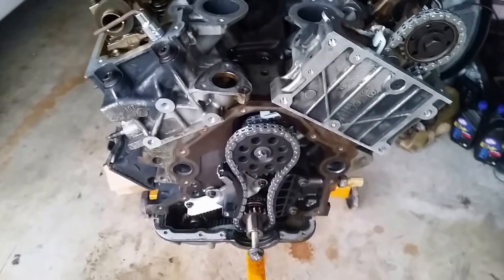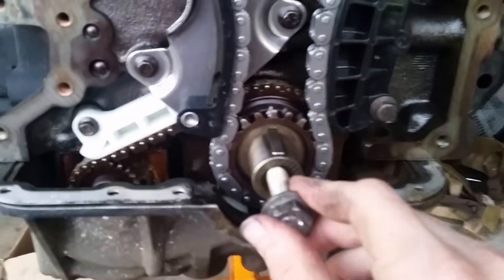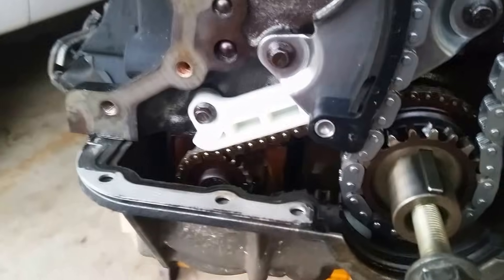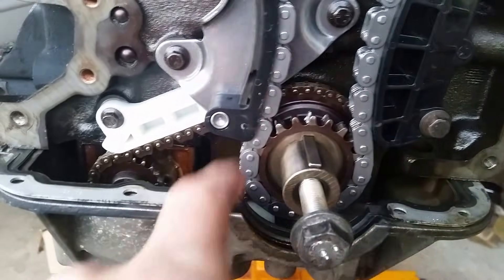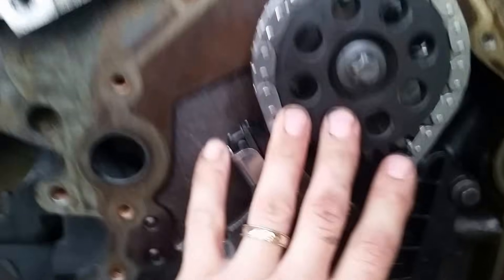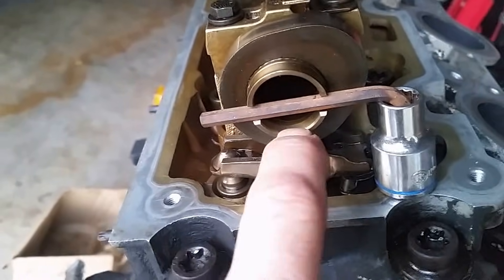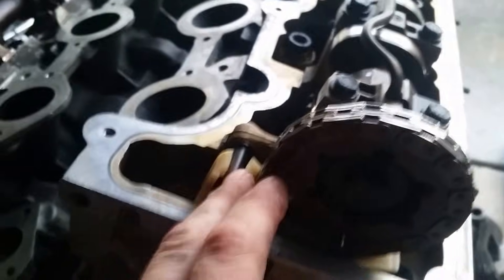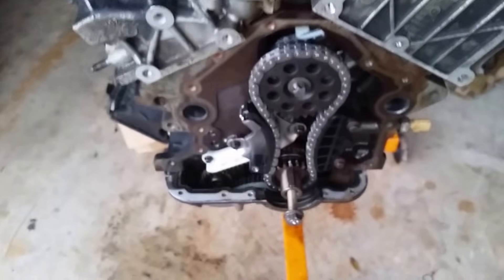Ford Explorer, Sport Trac, Mustang, Ranger 4.0L timing chains without the special tools!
2004 Ford Explorer Sport trac Mustang Ranger 4.0L timing chain update. How I set the timing chains without the camshaft service kit!

Here is an Amazon link for the timing set. Thank you for the support!